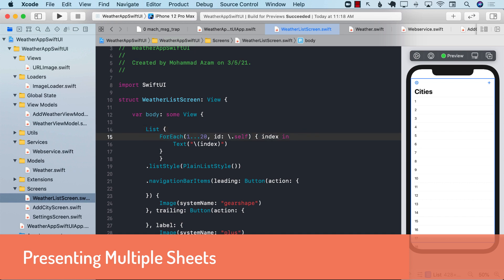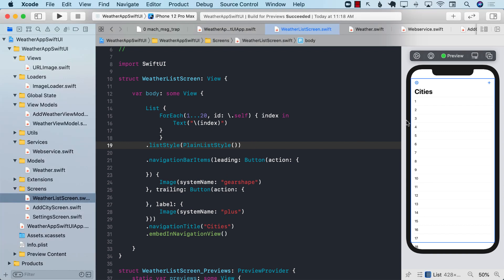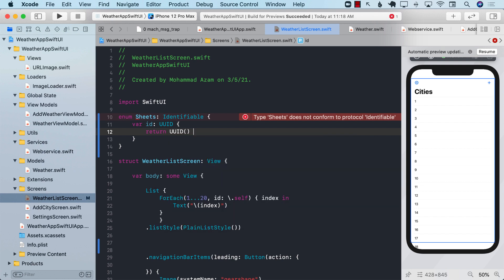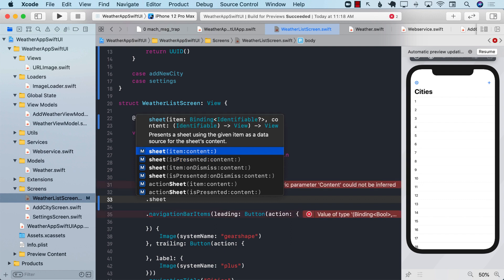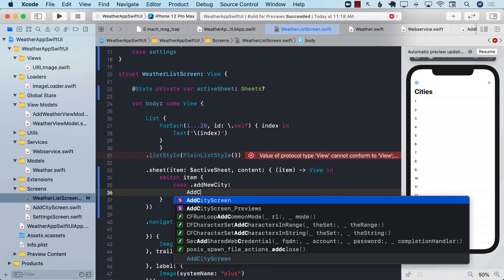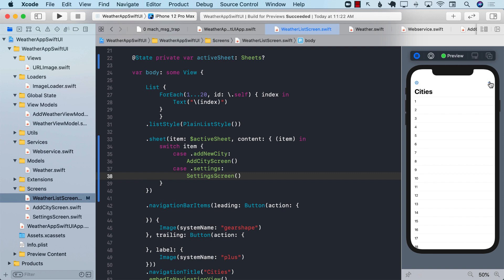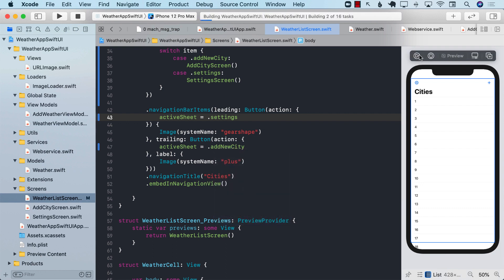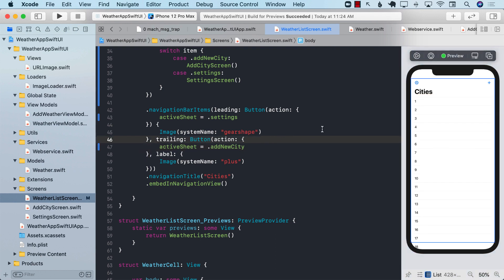Weather App Using SwiftUI - Part 4 - Presenting Sheets for WeatherListScreen and AddCityScreen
In this video, Mohammad Azam will demonstrate how to present multiple sheets using SwiftUI for Weather App.